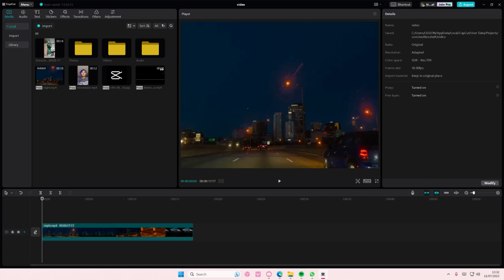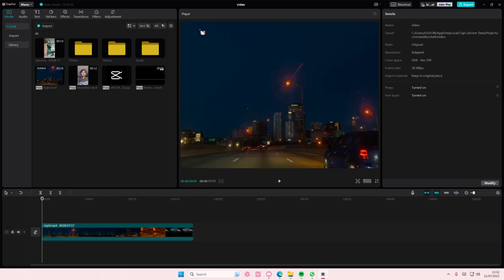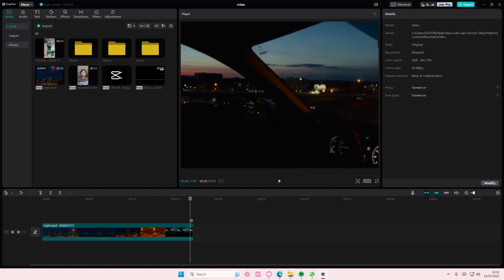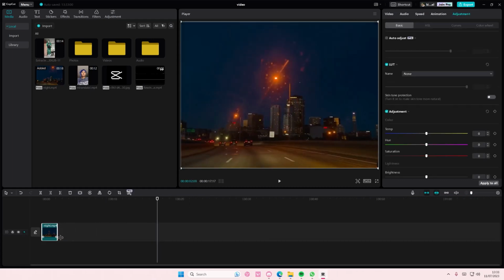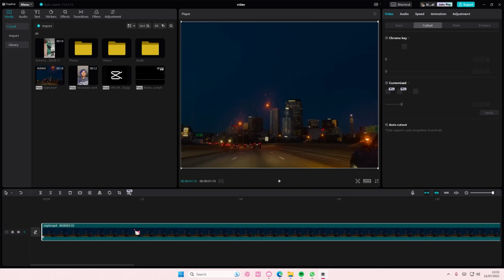How You Can Simply Zoom Into Your Media Player And Your Video Timeline On The CapCut PC App?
This tutorial will show you how you can zoome into your media player and video timeline on CapCut PC.